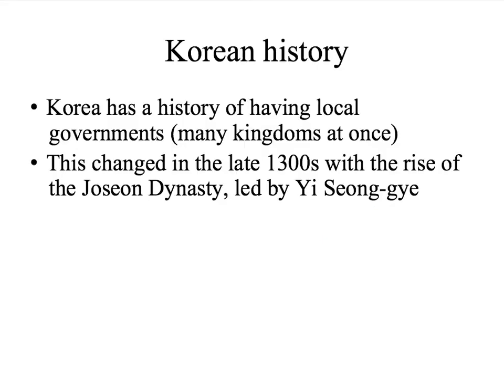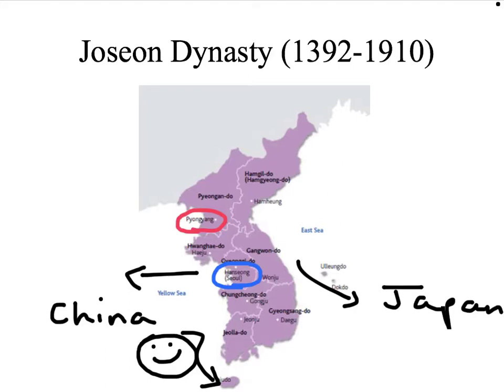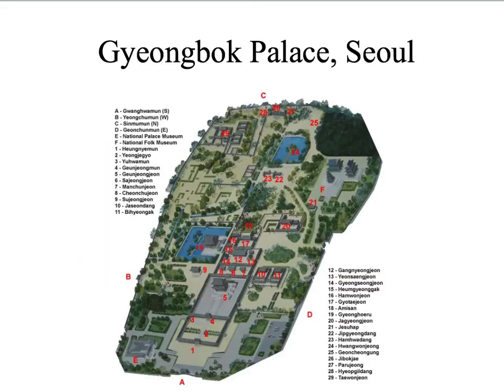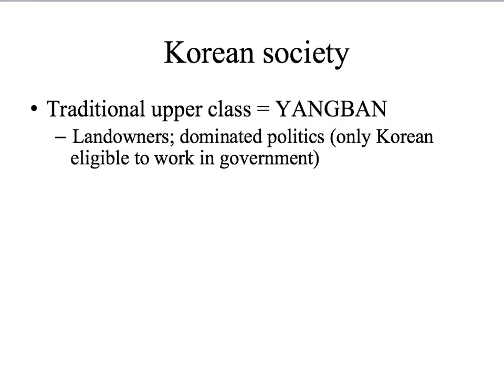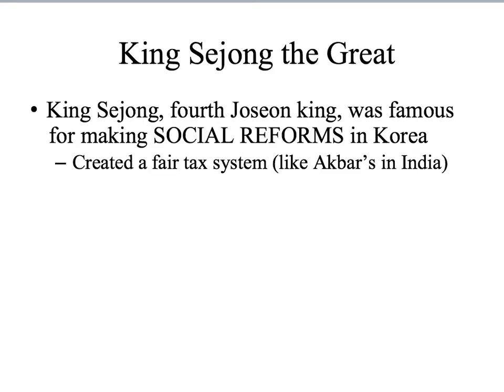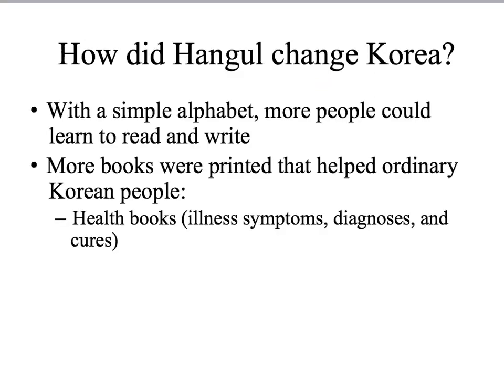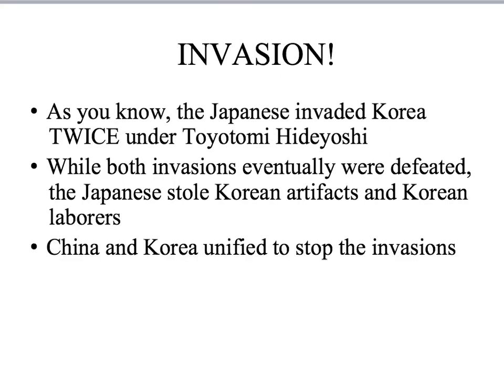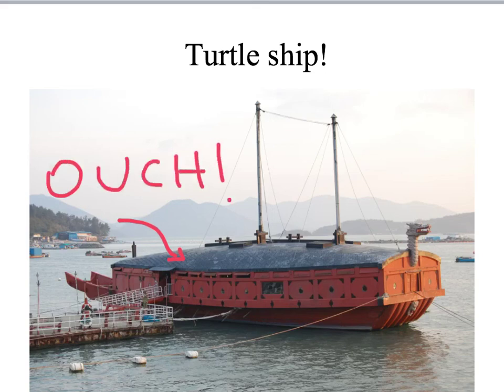Ch. 19: Korea!